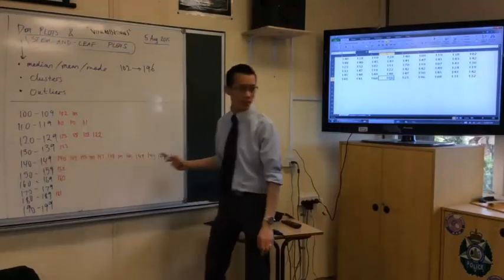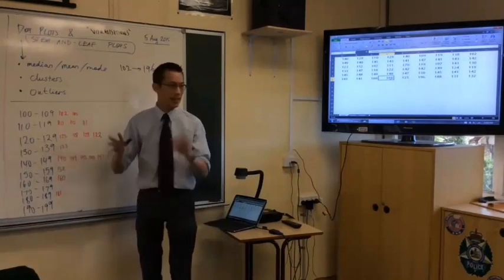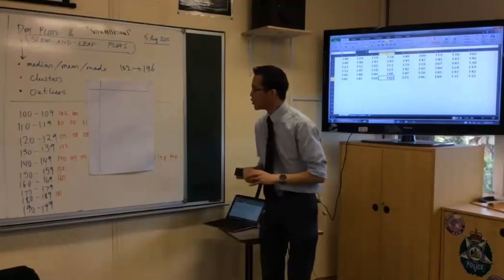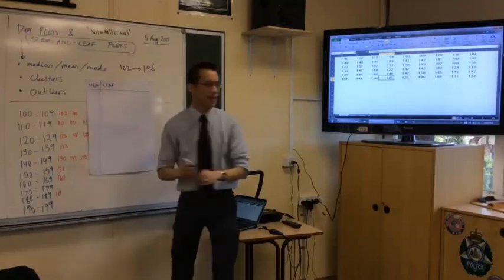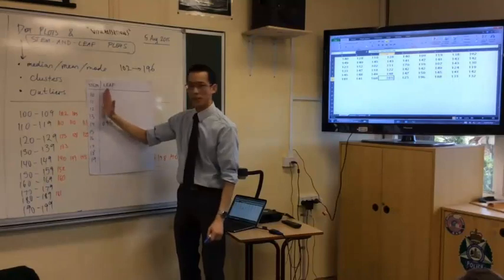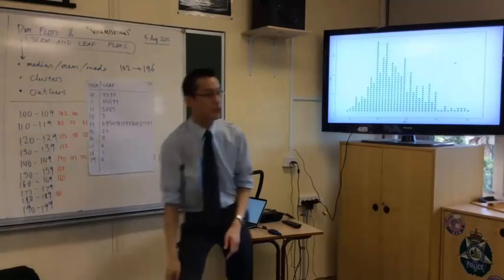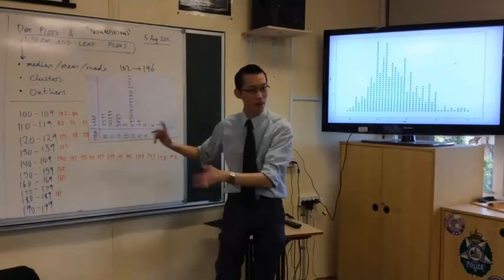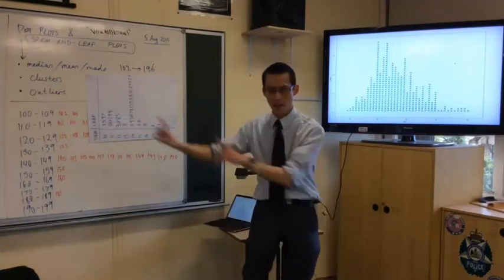Stem and Leaf Plots by Eddie Woo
Video lesson for Stem and Leaf Plots